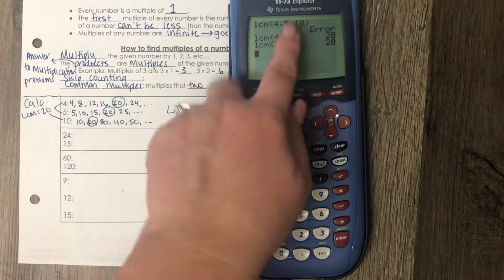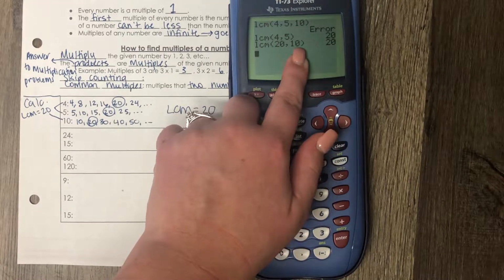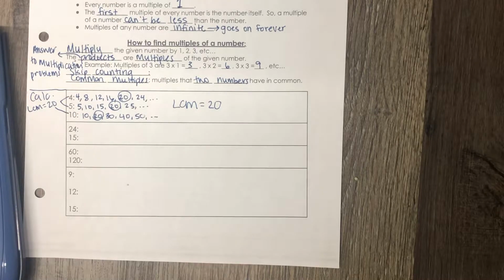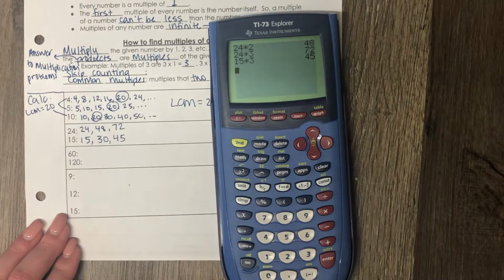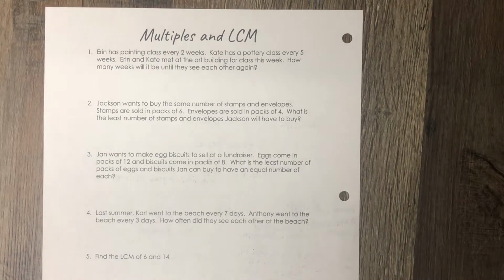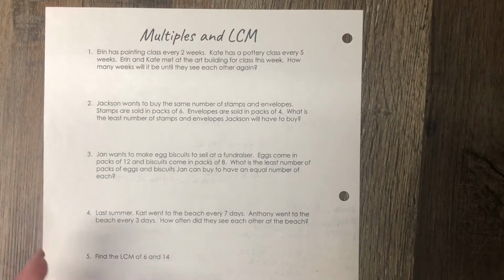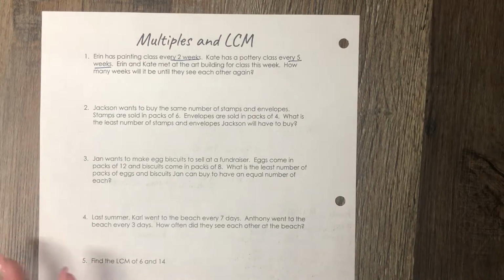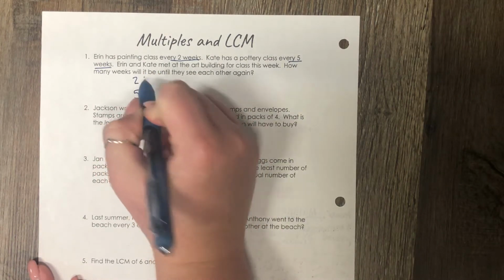Multiples and LCM